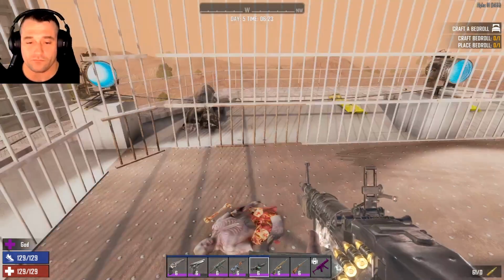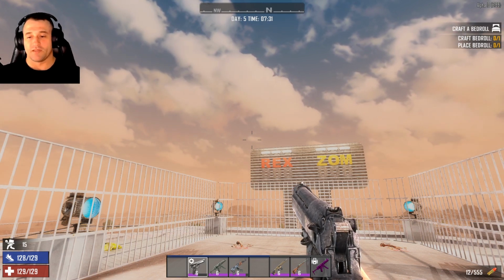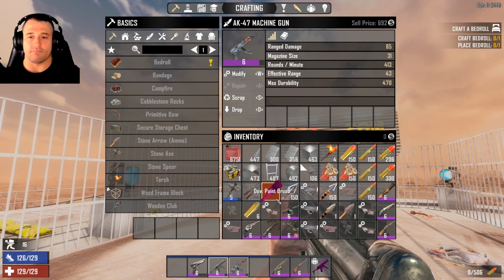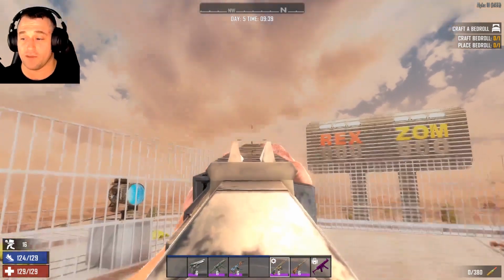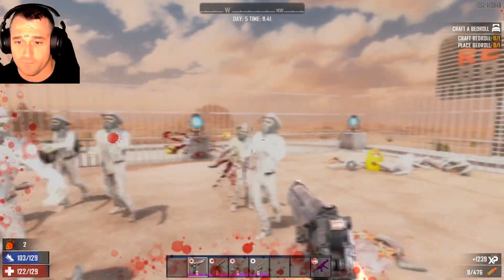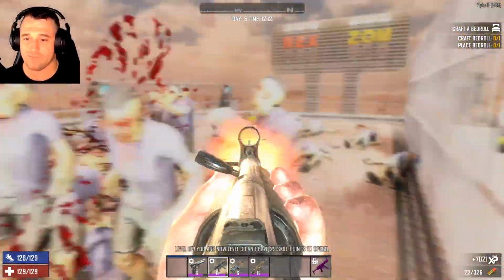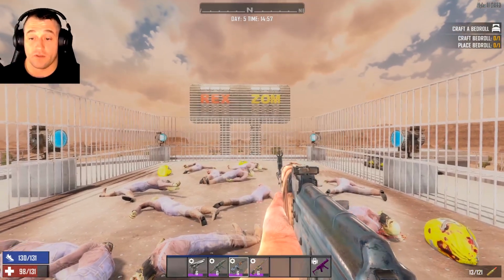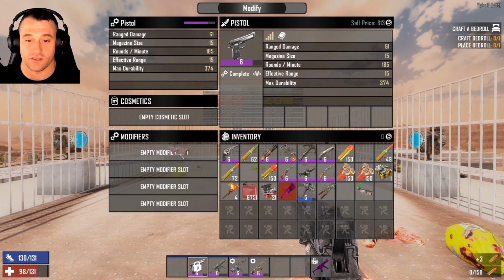Trigger Mod Overview And Tutorial 7 Days to Die Alpha 18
Whats up Rough Necks, I decided to expand on the Trigger mods and make a video explaining them and what combinations I anticipated and tested.Trigger Mod Overview And Tutorial 7 Days to Die Alpha 18. I now have a patreon and can use any support from dedicated Rough Necks!!
if you want to help me create content